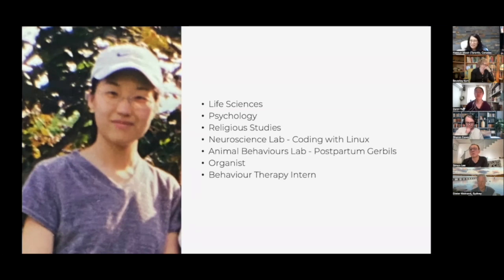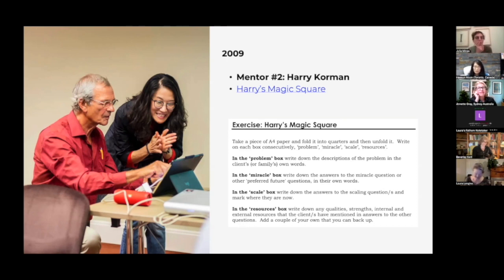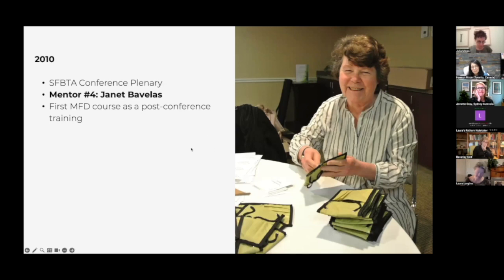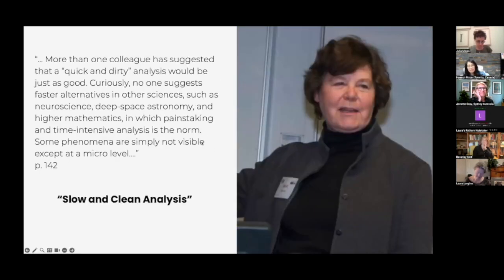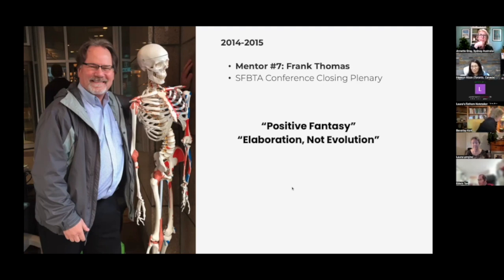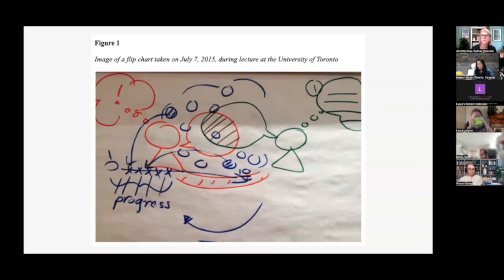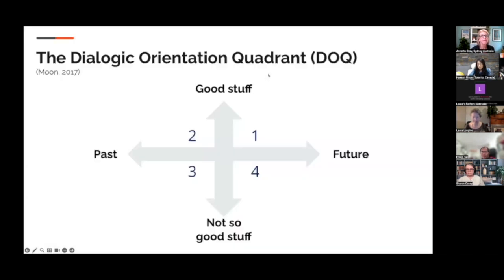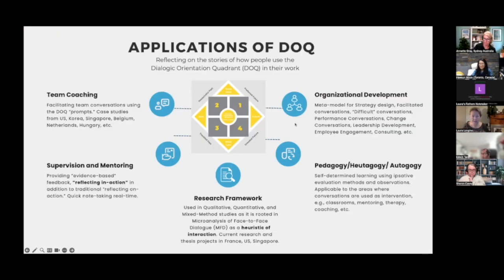Haesun Moon, From Micro to Meta: The Twelve Lessons from Mentors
With Haesun Moon

In this session, foundational qualities and influences of scholars, practitioners, and researchers will be introduced in the making of the Dialogic Orientation Quadrant (DOQ) to be a metamodel of conversational interventions. From its very development to refinement and application, each iteration offers valuable lessons in learning the principles and practices of solution-focused practices. The session will provide a personal account of becoming a practitioner and researcher in the field of coaching that may be useful for practitioners who have similar questions and wonderments about their own practices and progress.

Bio
Dr. Haesun Moon, a Communication Scientist, Adult Educator, and Researcher, is celebrated as one of the world's leading thought leaders in Coaching and Mentoring, shortlisted by Thinkers50, often described as "the Oscars of Management Thinking" by the Financial Times. She is the Executive Director at the Canadian Centre for Brief Coaching in Toronto and holds a Ph.D. in Adult Education and Community Development from the University of Toronto. Her significant contributions to Evidence-Based Coaching, Dialogic Organizational Development, and Heutagogical Education are widely recognized. She's authored influential works like "Coaching A to Z: The Extraordinary Use of Ordinary Words" and "Foundations of Brief Coaching." Renowned for her transformative approach to conversations, she's a sought-after speaker at global conferences, engaging audiences in both academic and professional spheres.